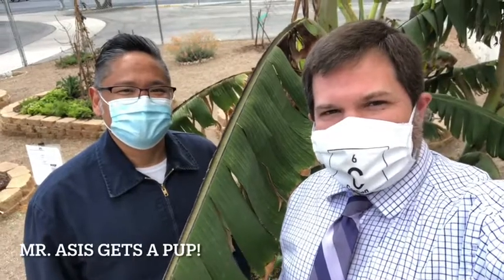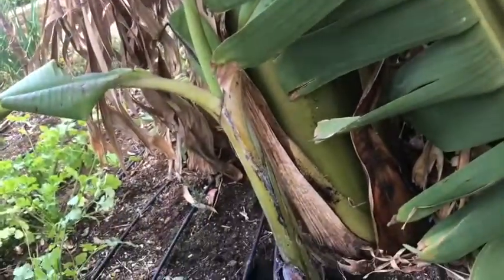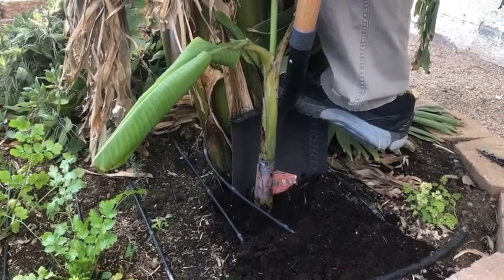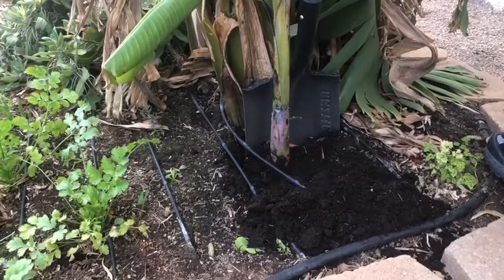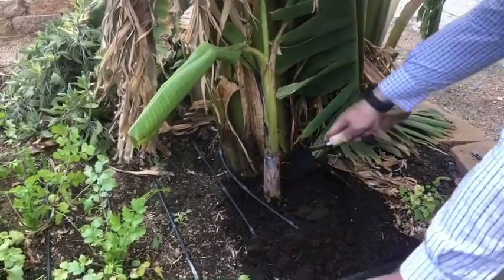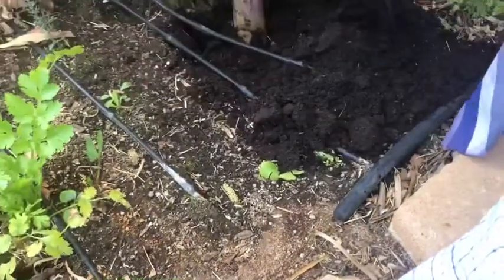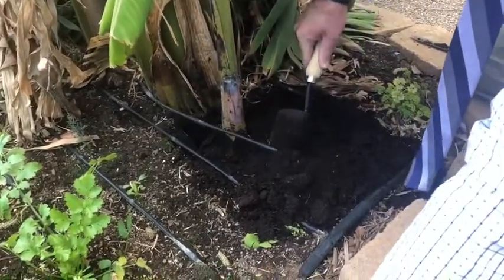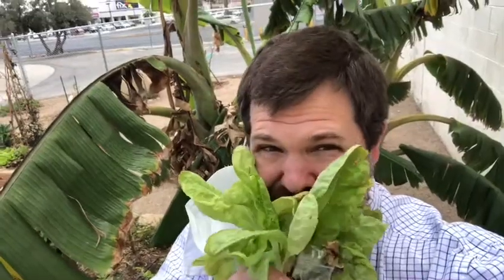Knudson Garden Update: 3-23-21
Mr. Asis gets a new pup in this episode!  What kind of pup?  A banana pup!  We separate the banana pup from the mother banana, then transfer it to a pot.  This is a kind of natural cloning!